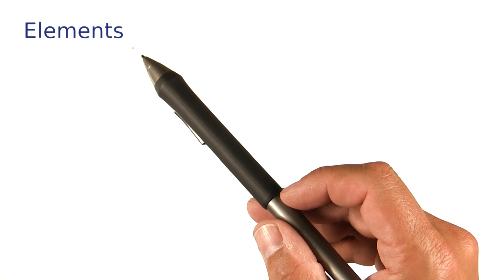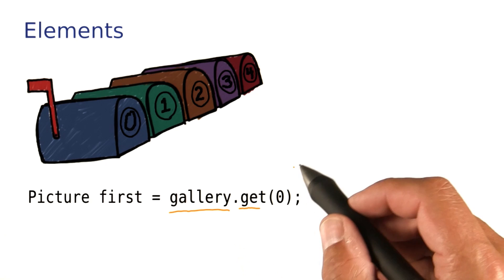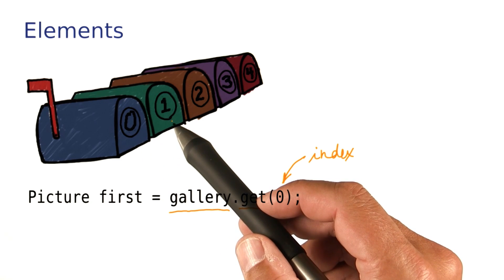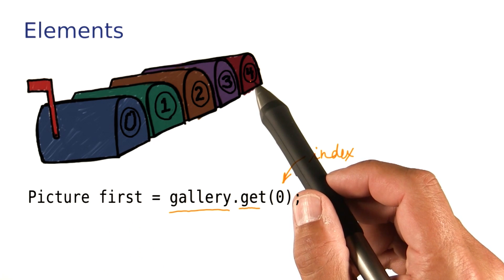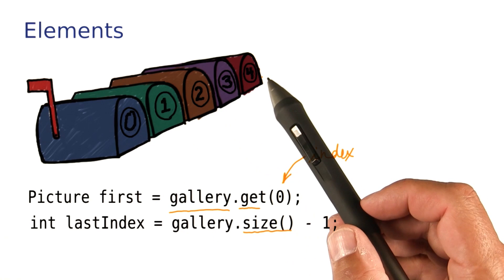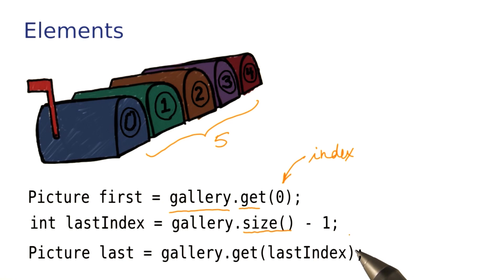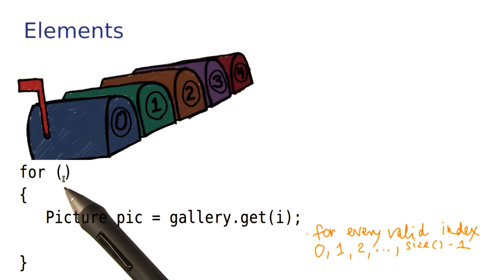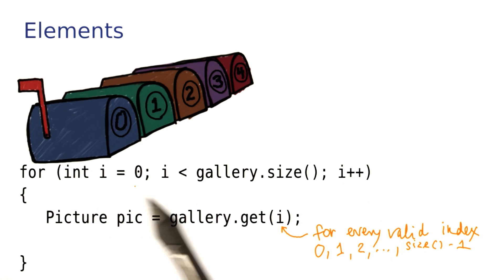Elements - Intro to Java Programming